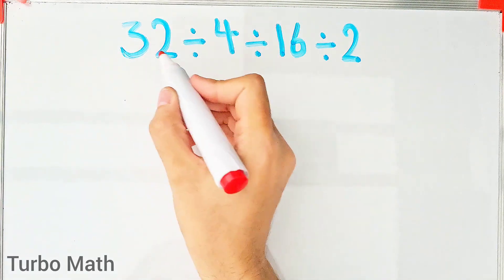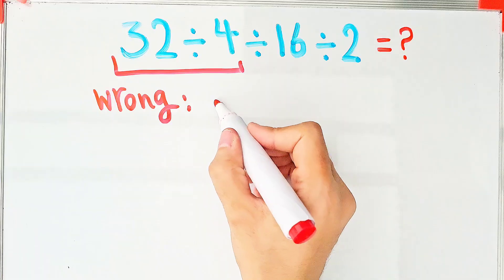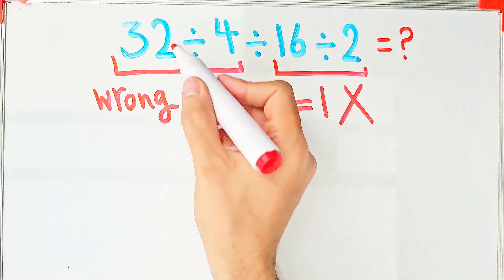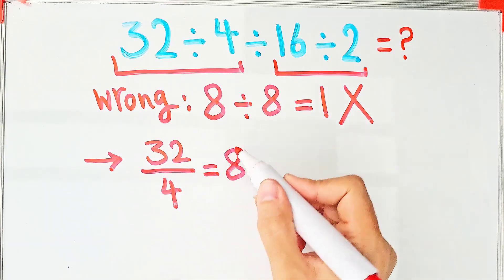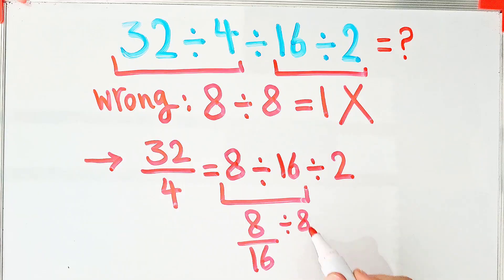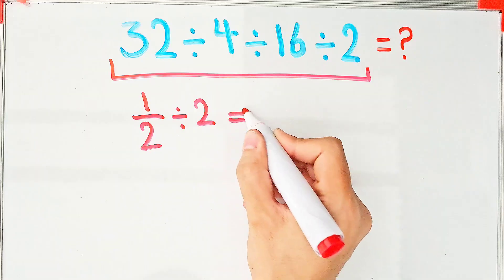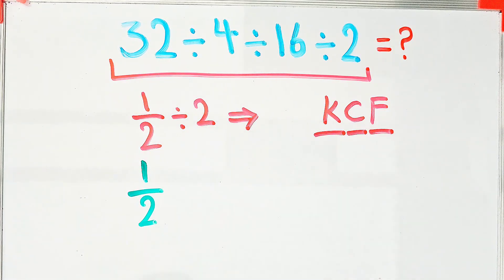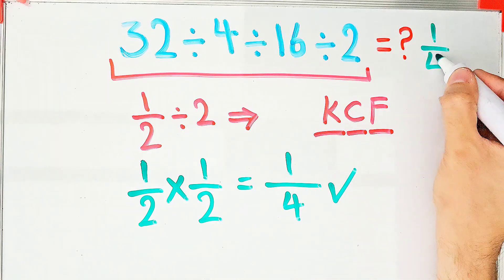Only 1 in 10 People Solve This math question Correctly on the First Try!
When solving math expressions 🧮 with multiple operations ➕➗✖️➖, it’s not just about knowing which comes first — you also need to know the correct direction! 👀
Multiplication and division are done from left to right ➡️, not based on which one you “like” more.
So if you see several divisions or multiplications in one problem, go step by step 👉 starting from the left.
One small mistake in the order can lead to a totally different answer ❌✅ — so stay sharp! 🧠✨